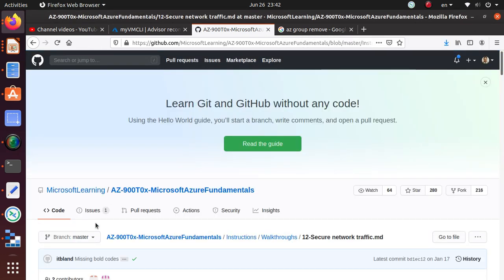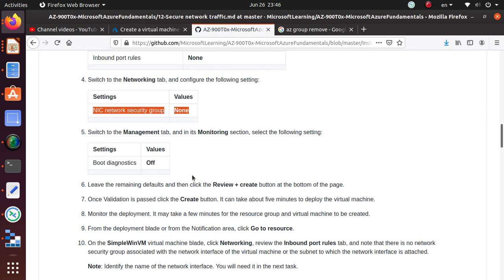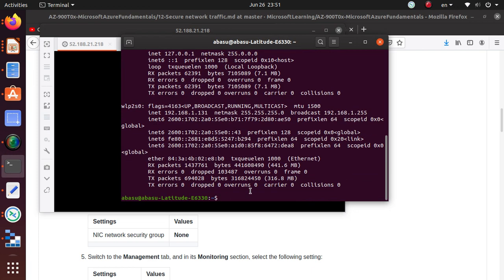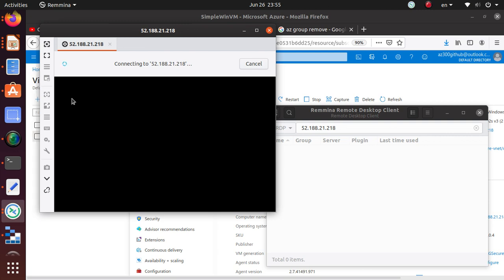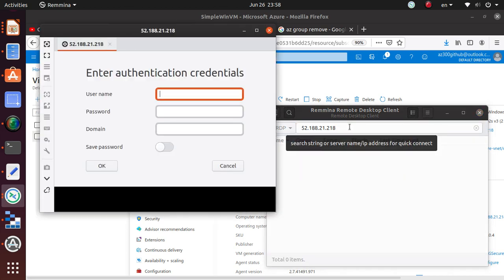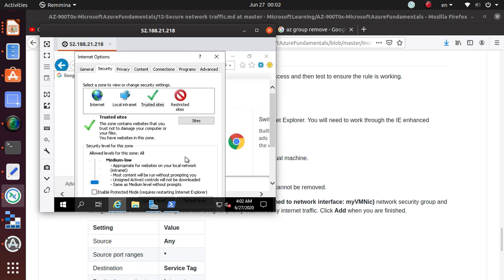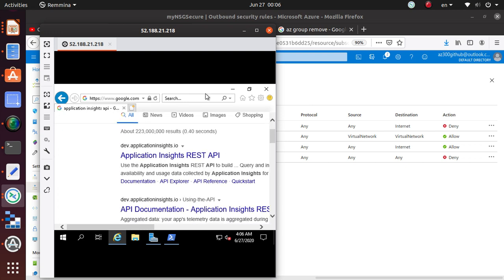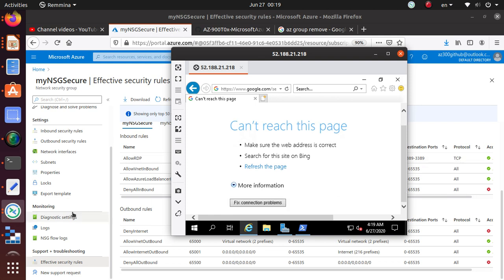AZ 900 Microsoft Azure Fundamentals LAB 12 Secure network traffic with NSG, open port, deny Internet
12 - Secure network traffic
Task 1: Create a virtual machine
Task 2: Create a network security group
Task 3: Configure an inbound security port rule to allow RDP
Task 4: Configure an outbound security port rule to deny Internet access